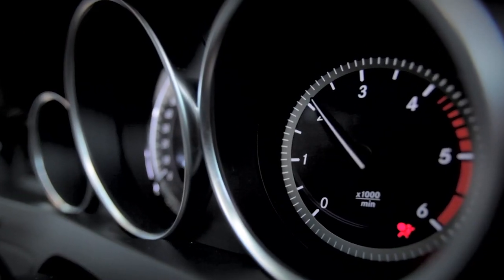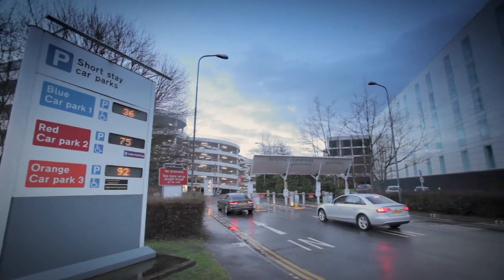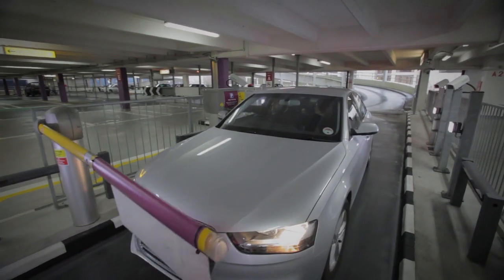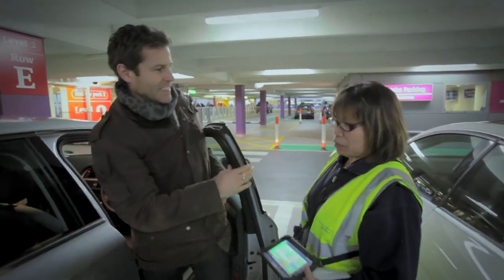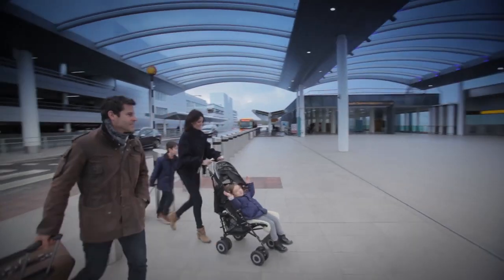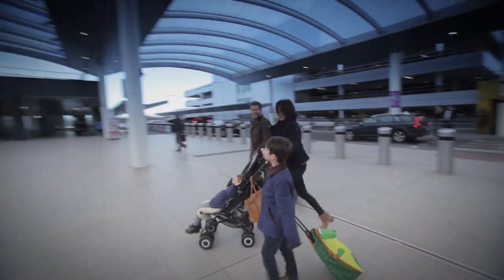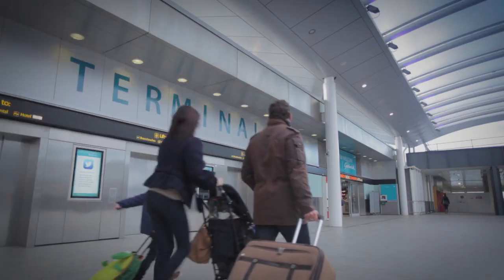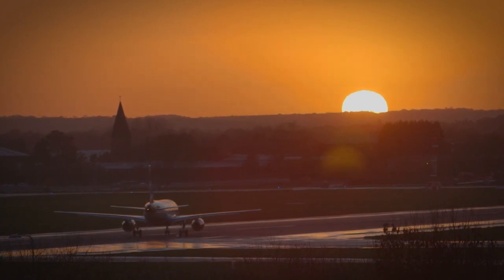Valet parking at Gatwick Airport | How it works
Valet parking is easiest, most convenient way to park your car at Gatwick Airport. Leave your vehicle with our professional valet staff and pick it up on your return.